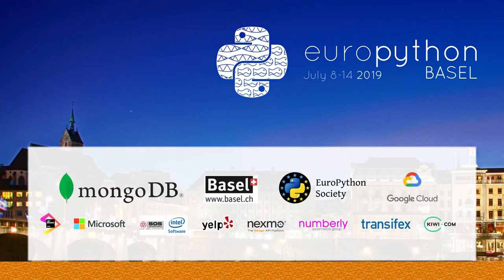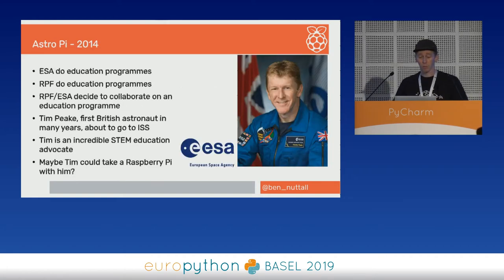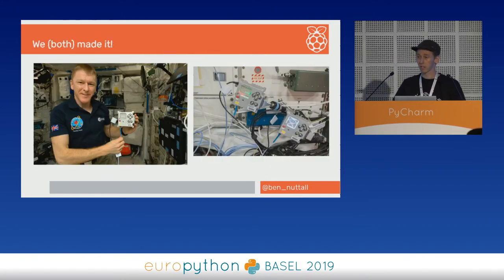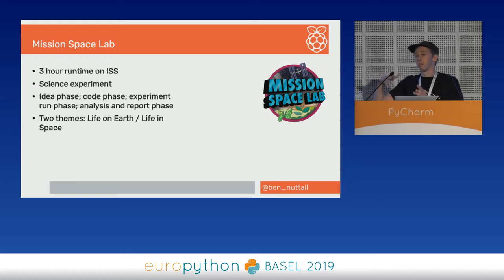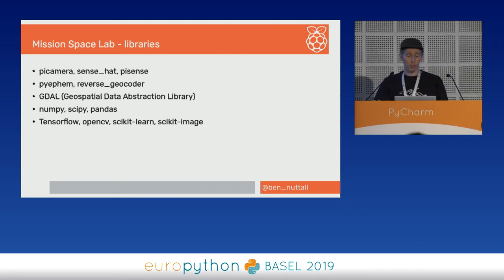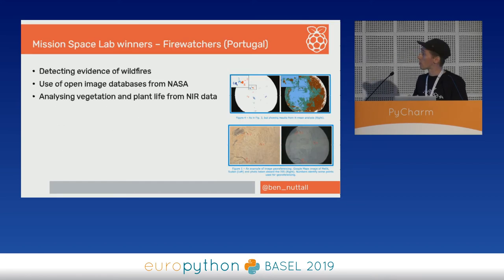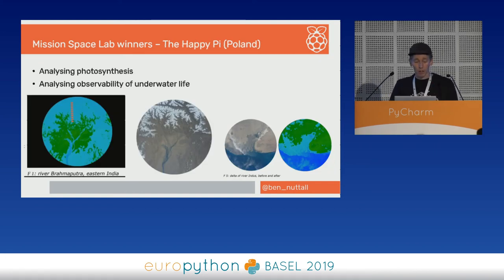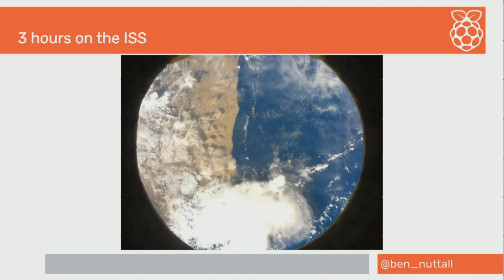Ben Nuttall - Astro Pi: Python on the International Space Station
"Astro Pi: Python on the International Space Station
[EuroPython 2019 - Talk - 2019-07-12 - PyCharm]
[Basel, CH]

By Ben Nuttall

A collaboration between the Raspberry Pi Foundation and the European Space Agency put two Raspberry Pi computers augmented with sensor boards and camera modules on the International Space Station in 2015. Every year we run a series of competitions for kids in schools around Europe to design science experiments using the available sensors.

Mission Zero is a low-barrier challenge where students can run a 1 minute Python program in space to display a message to the astronauts. They have access to the sensors for conditional logic but cannot record data or take photos.

Mission Space Lab is a more involved challenge, including planning an experiment, writing and testing code which will run for 3 hours in space, either studying life in space or life on earth (which includes taking photos of Earth out of the ISS window). MSL teams get to keep the data and photo they record in their experiment and are to write a report analysing their findings.

A small tech team at the Raspberry Pi Foundation maintain the operating system used in flight and work in collaboration with ESA and partners to keep the operation of the Pis running smoothly on the ISS LAN.

As well as sharing details of the OS maintenance and devops for the Astro Pis, I'll share photos taken from space and show findings from student experiments using opencv, tensorflow, scikit-learn, ephem and more.